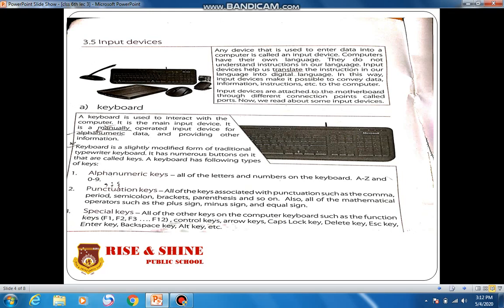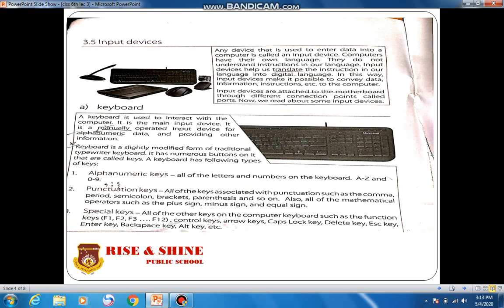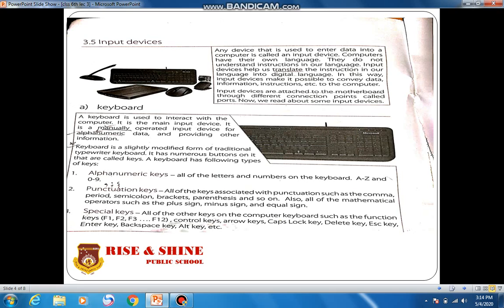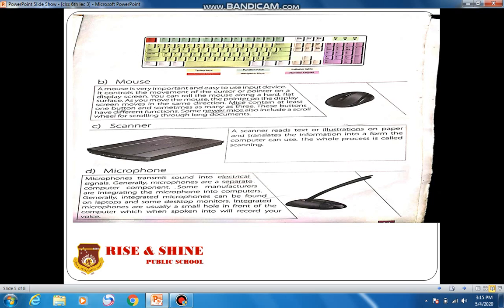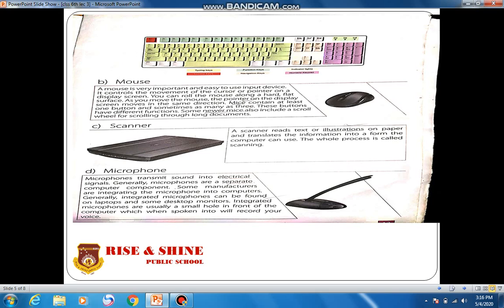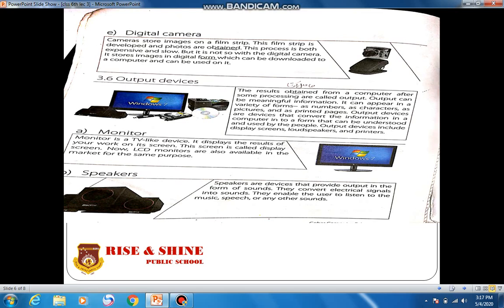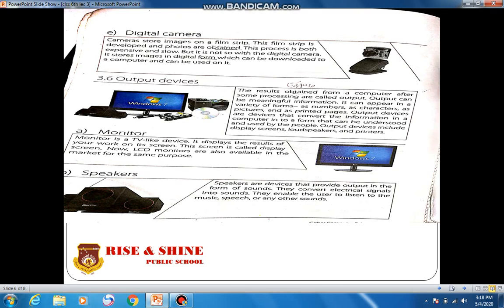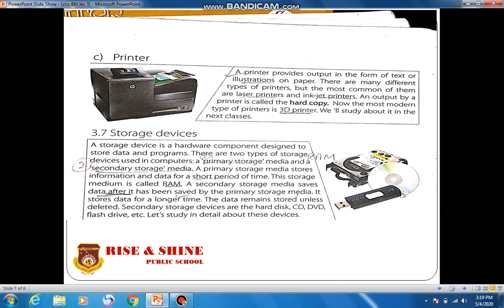Computer, Class 6th Lecture # 3 Chapter # 1 Introduction To the Computer (Part 3)